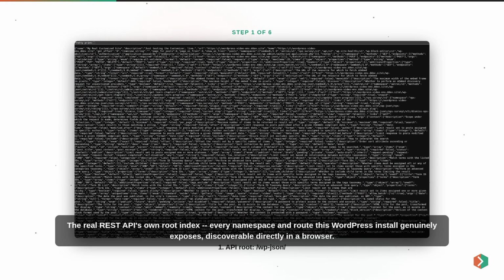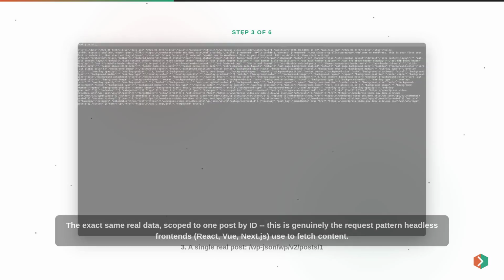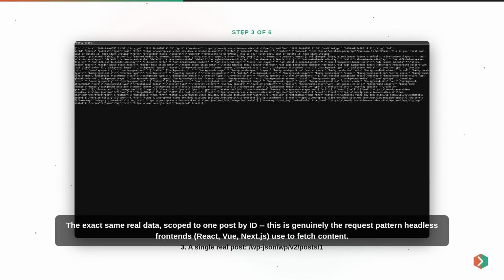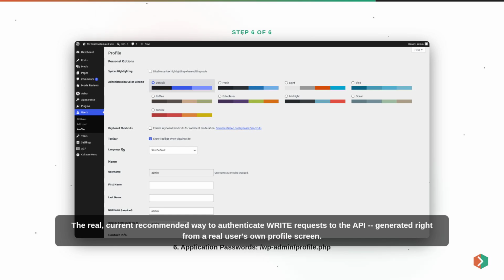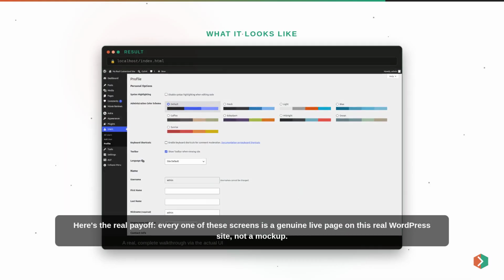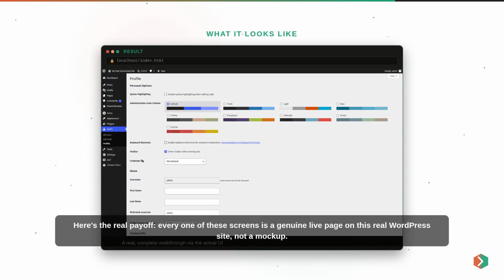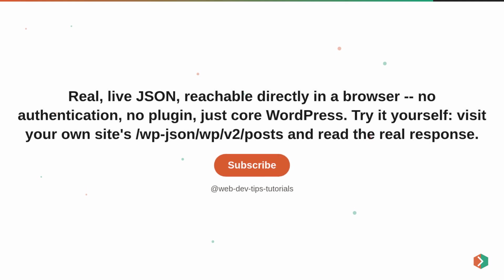The WordPress REST API | WordPress Development Tutorial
Every modern WordPress site already exposes its content as real, structured JSON -- no plugin required -- which is the real foundation behind headless WordPress and the block editor itself.

In this WordPress tutorial you'll learn:
• The real REST API's own root index -- every namespace and route this WordPress install genuinely exposes, discoverable directly in a browser.
• Genuinely live data -- every published post on this exact site, as real JSON, reachable by any HTTP client anywhere, no plugin involved.
• The exact same real data, scoped to one post by ID -- this is genuinely the request pattern headless frontends (React, Vue, Next.js) use to fetch content.
• The same real API, a different real endpoint -- pages, media, users, and categories are all genuinely exposed the same documented way.
• Every real category on this site, as structured JSON -- including its real post count, ready for a real frontend to consume directly.
• The real, current recommended way to authenticate WRITE requests to the API -- generated right from a real user's own profile screen.

Real, live JSON, reachable directly in a browser -- no authentication, no plugin, just core WordPress. Try it yourself: visit your own site's /wp-json/wp/v2/posts and read the real response.